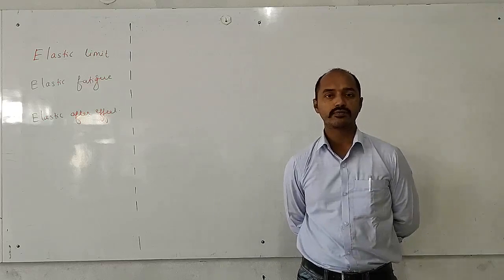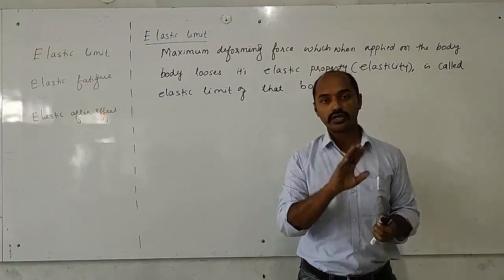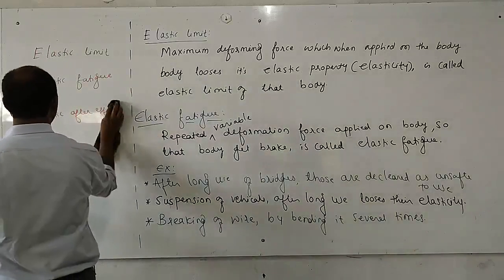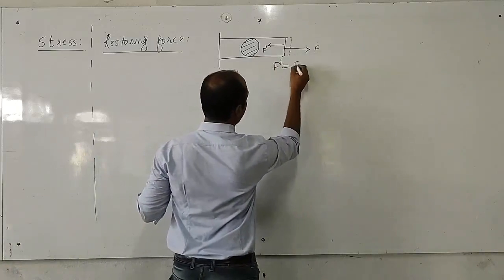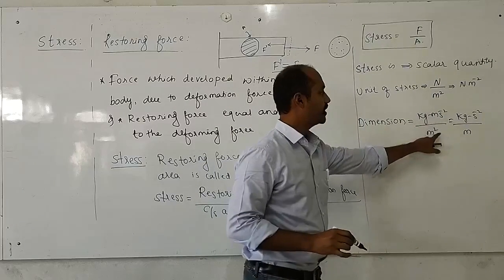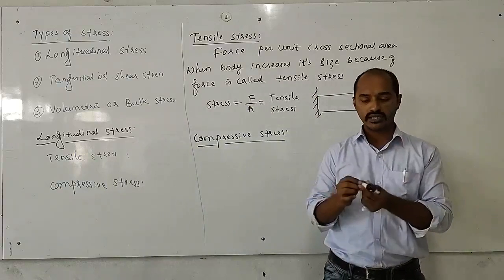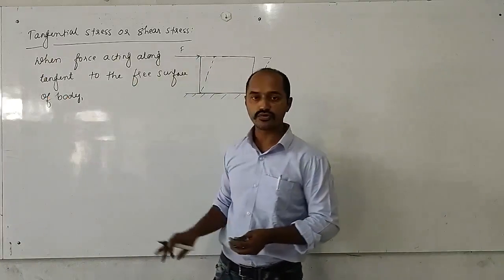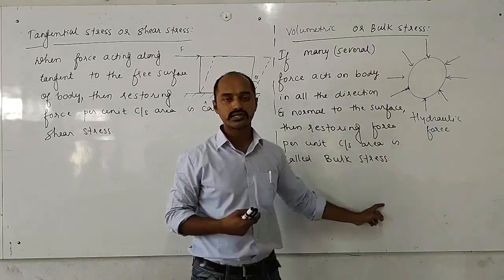D21|PU-I SCIENCE|MECHANICAL PROPERTIES OF SOLID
PART-02
BY ASLAM MULLA